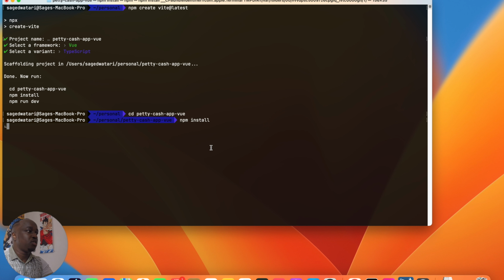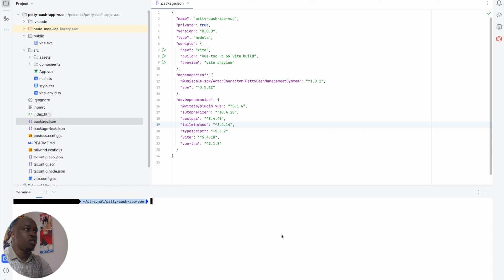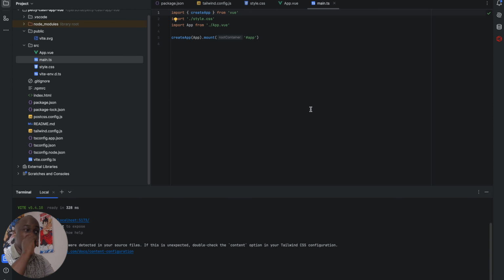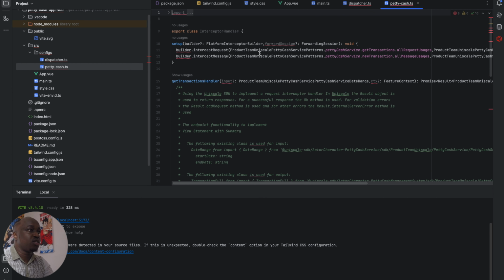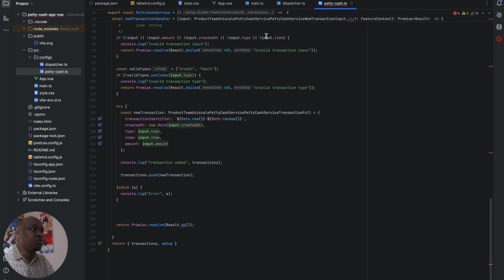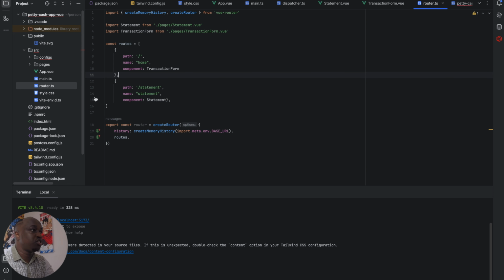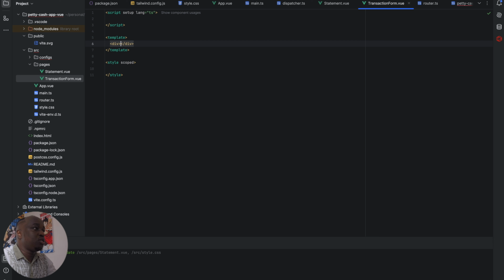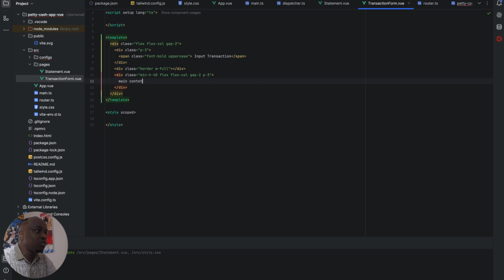Vue Frontend Developer - Software Development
At this point, I put on the shoes of a vue developer building a quick front end prototype application using Vue with Typescript. I employ Uniscale SDK into the project and illustrate how Uniscale works well in mocking the behavior of backend requests being used to serve the front end.